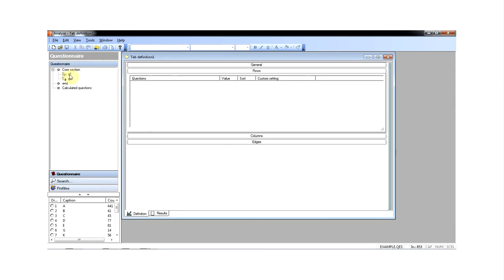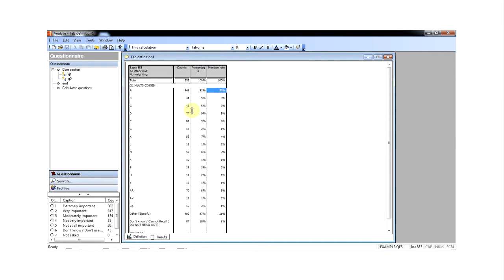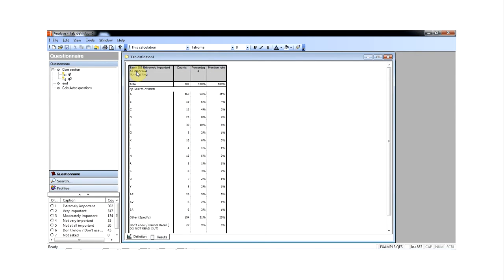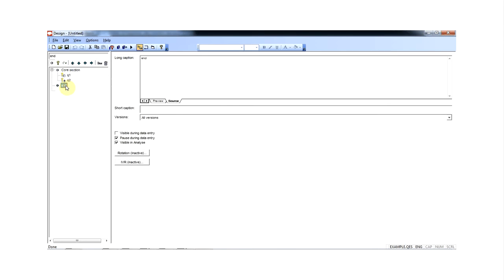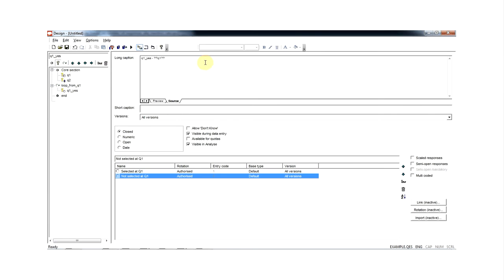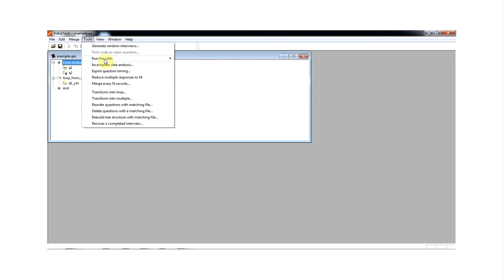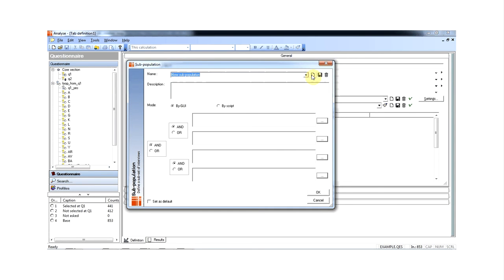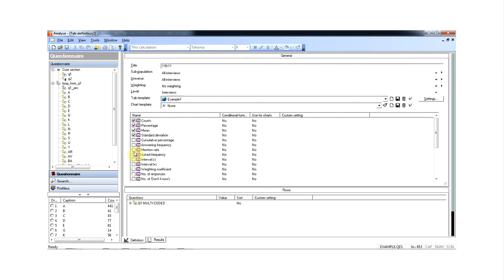The use of mention rate and other functions in AskiaAnalyse